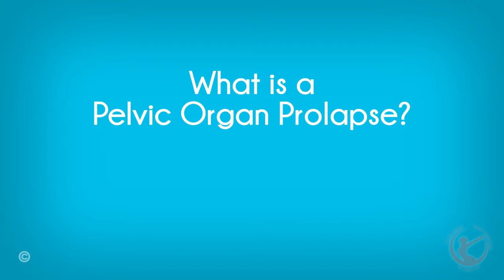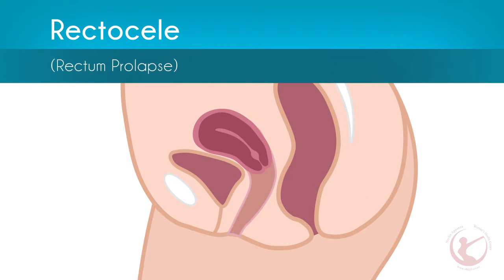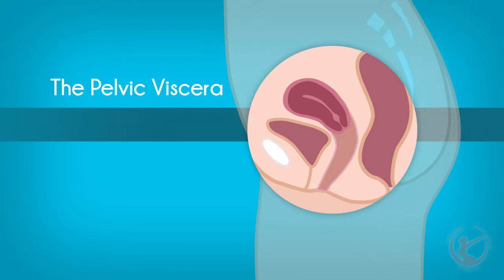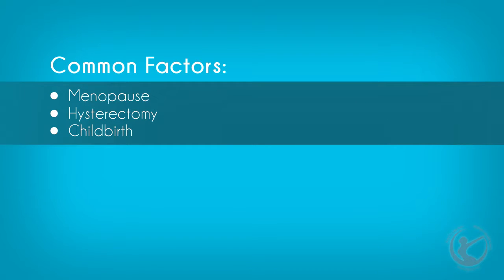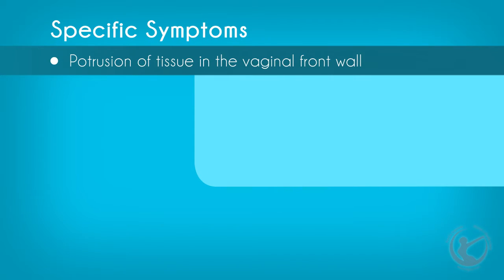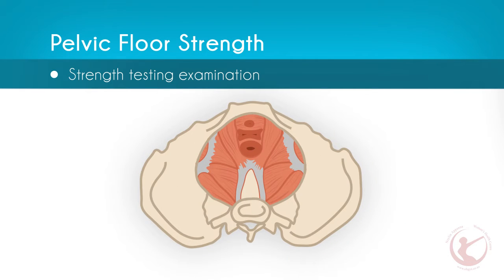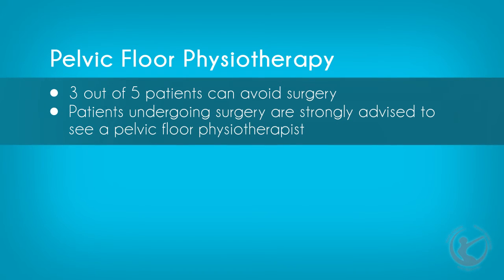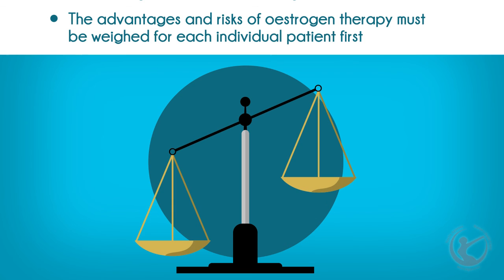all pelvic organ prolapse august31 2017